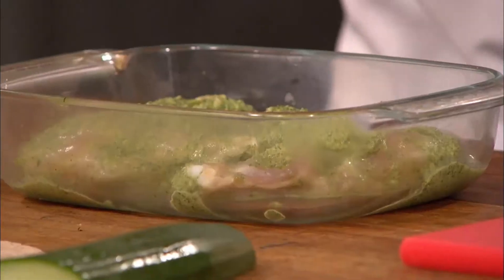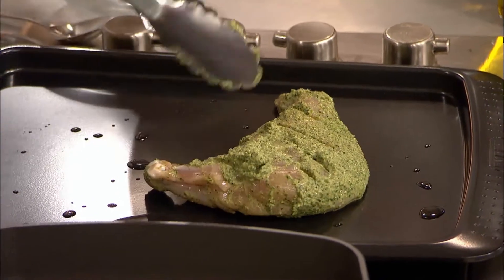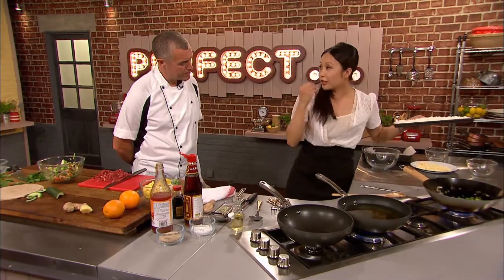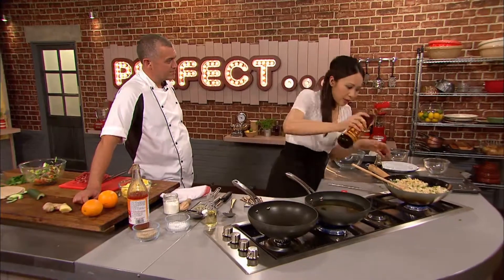Tandoori Chicken and Crispy Chilli Beef (Part 2) - Paul Merrett and Ching-He Huang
Paul Merrett and Ching-He Huang teach you how to cook the perfect simple dish for a Saturday Night In.